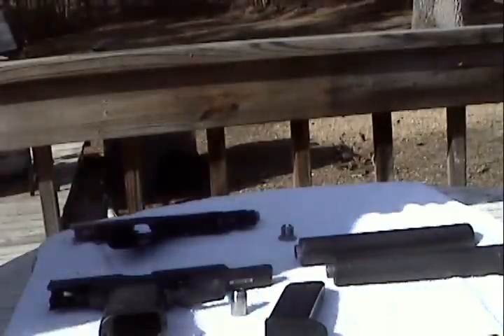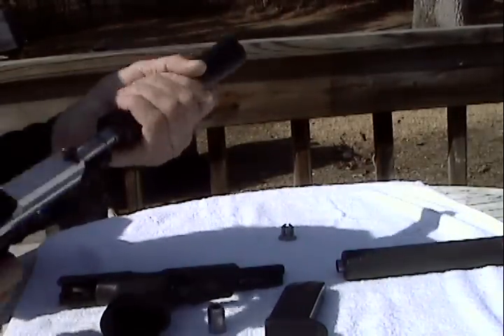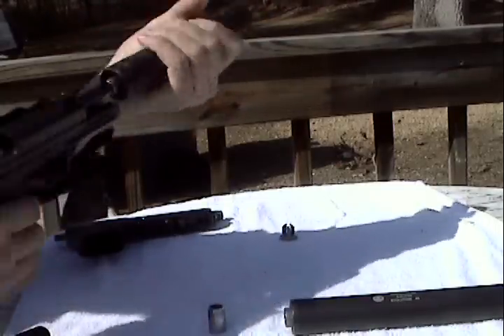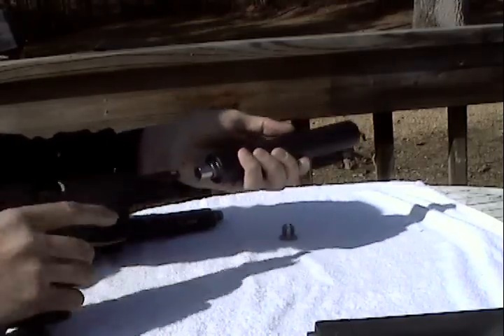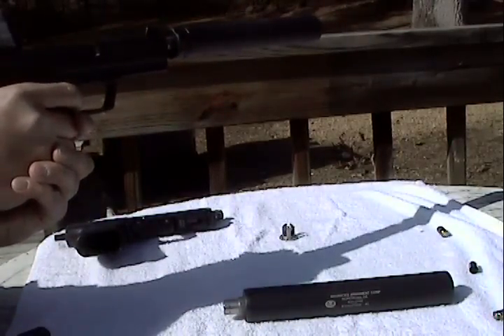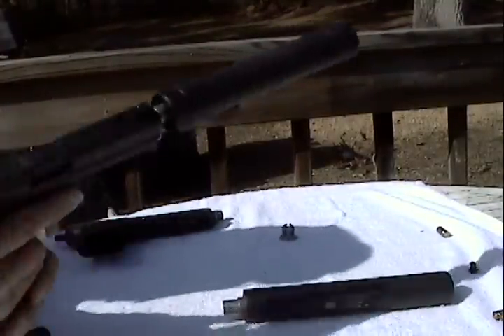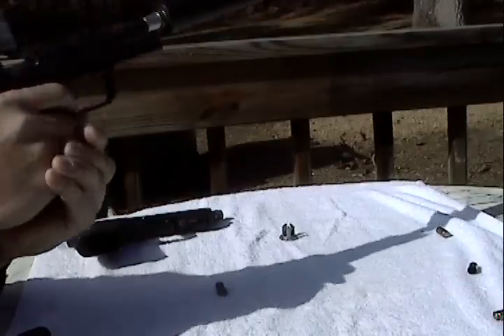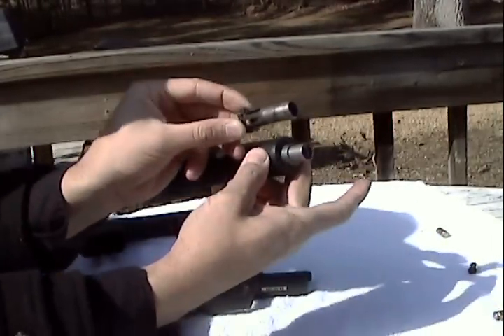AAC Ti-Rant 9mm and EVO 45 Through a pair of Heckler & Koch USP Tacticals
I made an adapter to shoot 9mm through my EVO 45 suppresor. This is also a demonstration of the new 9mm Ti-rant.   I also shoot a TAC 22 for comparison.